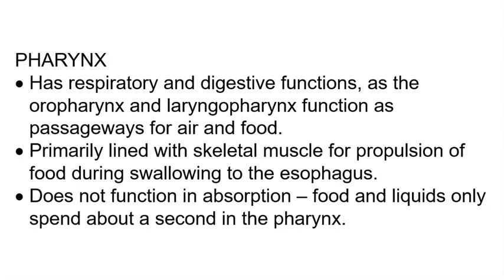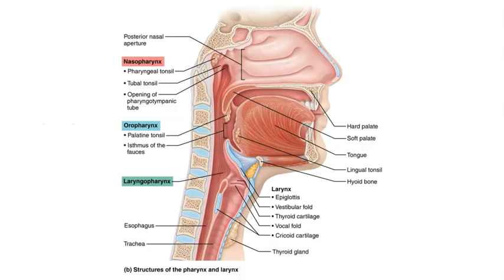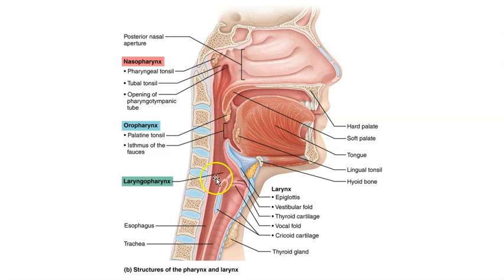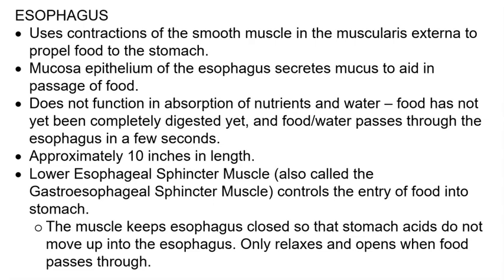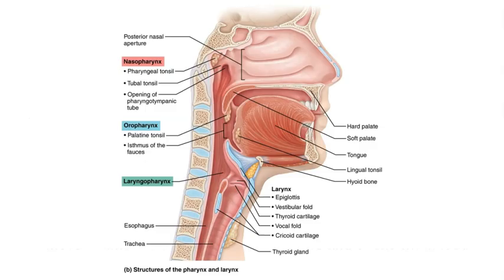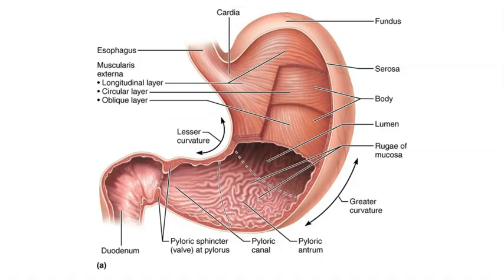BIO 169 - Pharynx and Esophagus